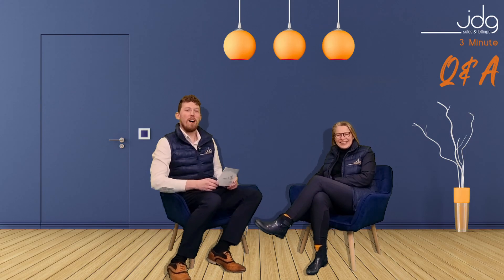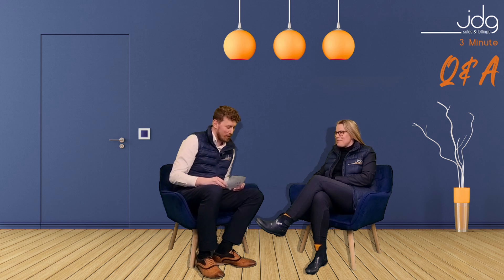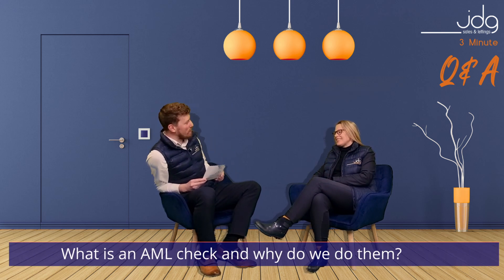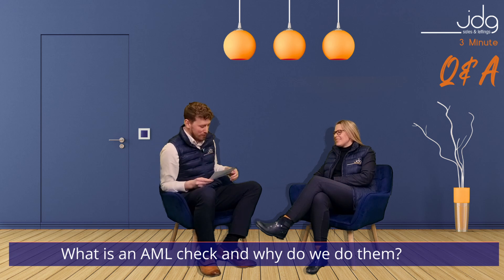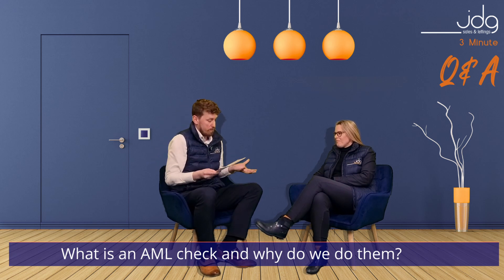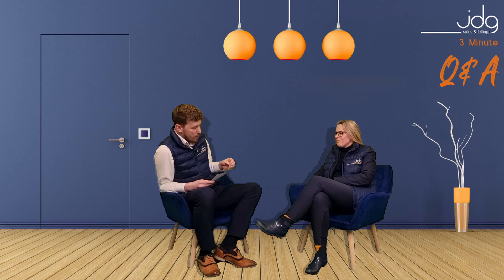3 Min Q&A | Ep. 3 | AML Checks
We are at Episode 3 of our sales and lettings Q&As - covering all of the popular questions we get asked in just 3 minutes!

This week, Josh grills Michelle on AML checks!